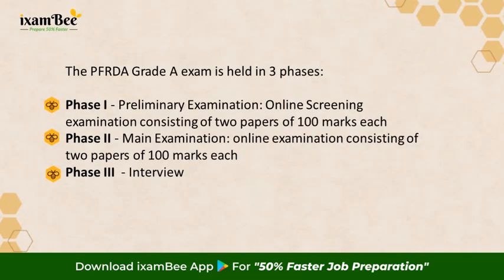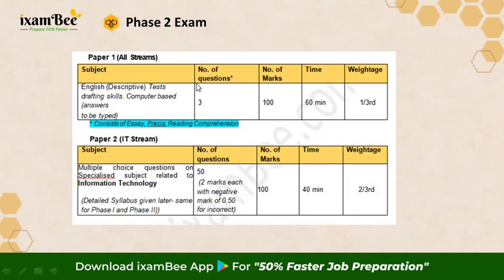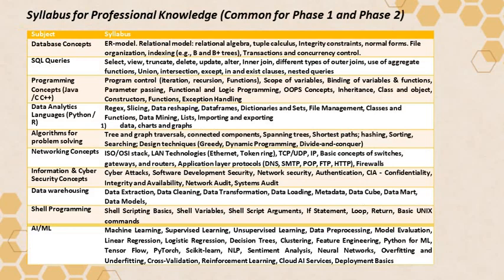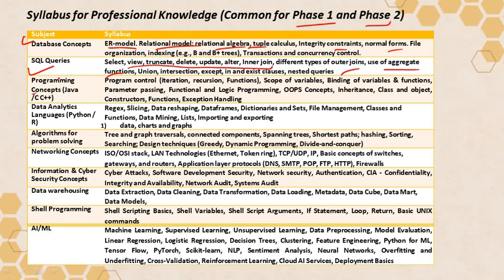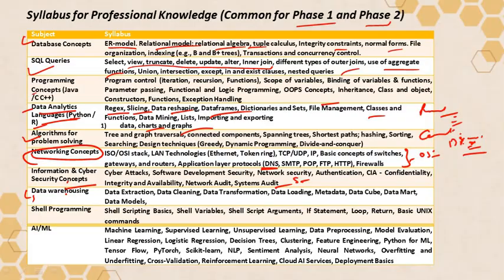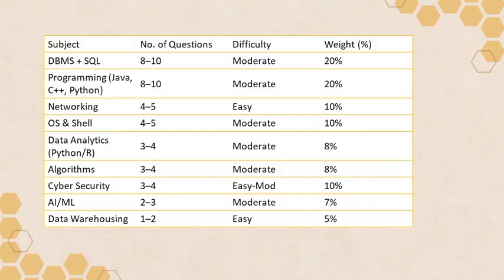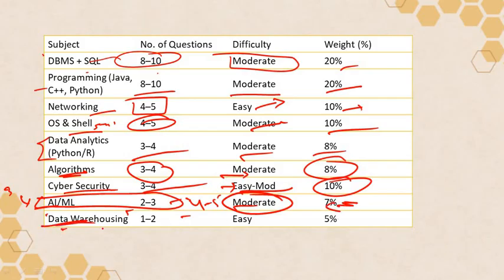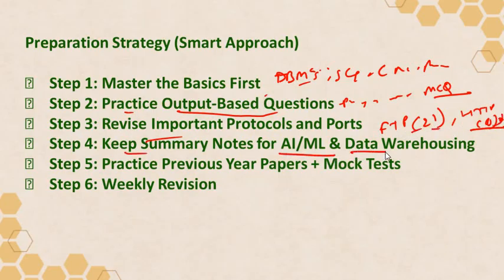PFRDA IT 2025 – Exam Pattern and Syllabus Discussion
In this video we have discussed Exam Pattern , Syllabus and the Preparation Strategy for PFRDA Grade A IT

IT Combo Course (SEBI IT + NABARD IT+ PFRDA IT+ IBPS SO IT)

, we will get back to you soon